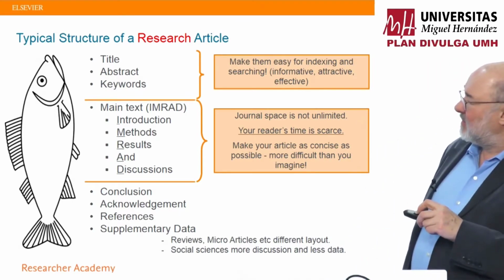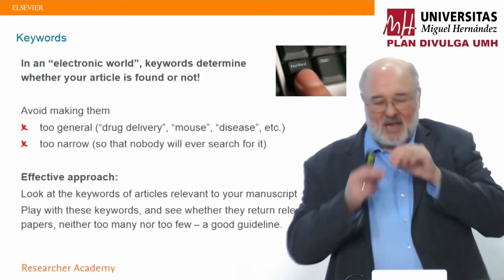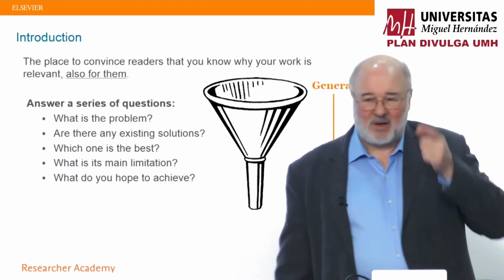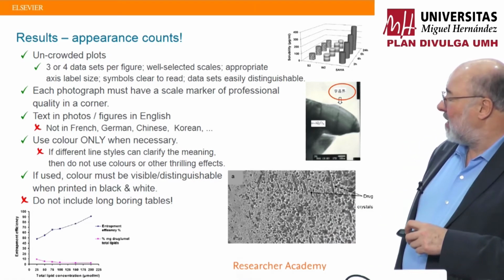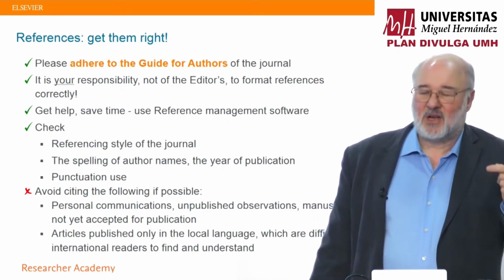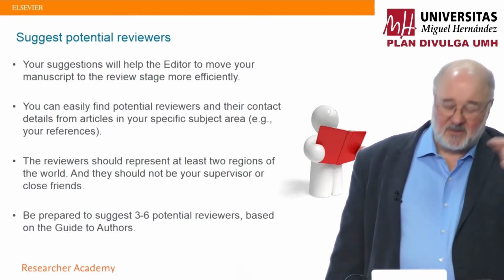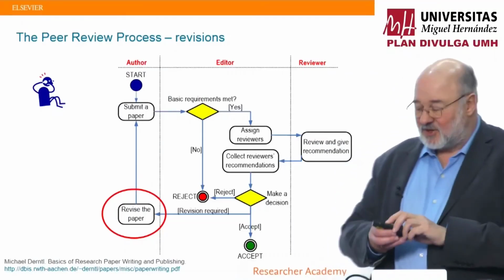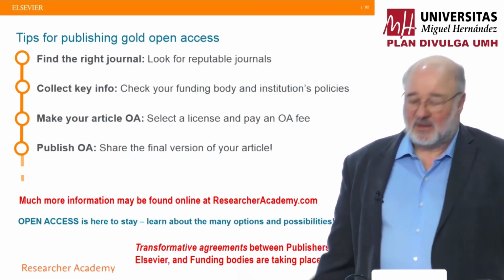Typical Article Structure | Dr. Anthony Newman | Elsevier | Part-8